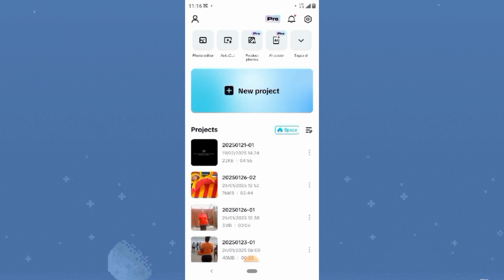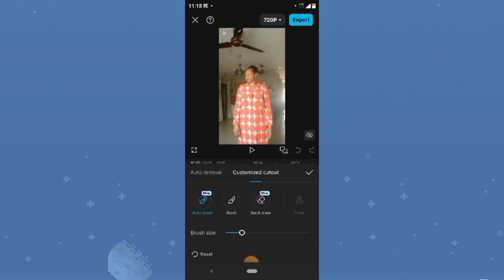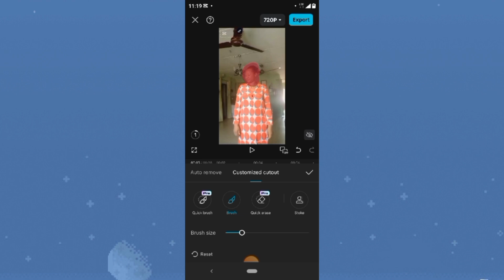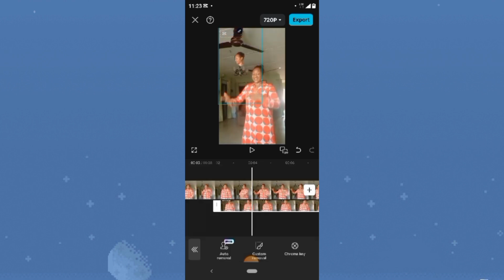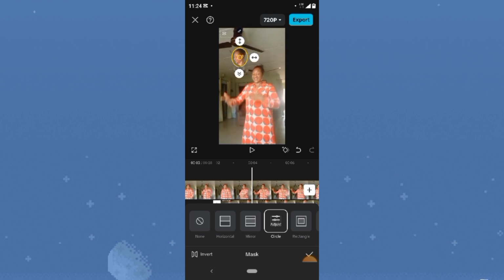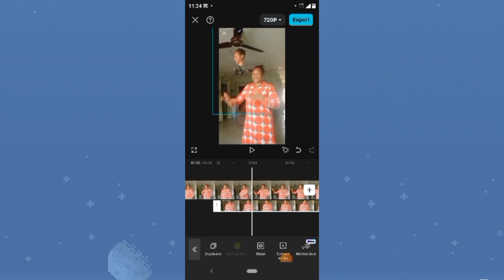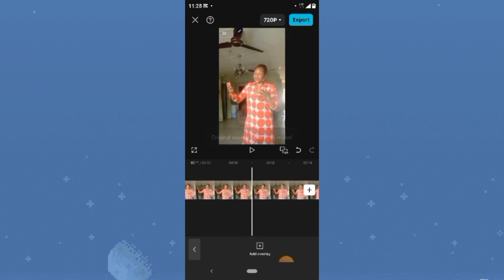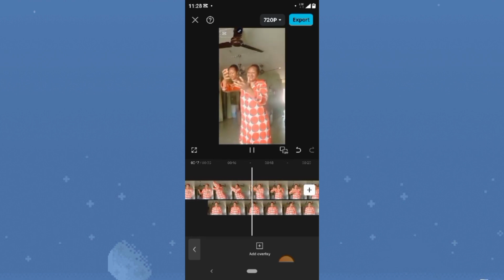How to Create and Edit Magic Head Removal for a Complete Beginner - Step-by-Step Guide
ln this video, I will teach you step by step guide on how to create and edit magic head removal. This video is packed with tips, tricks and techniques to help you perfect head removal act.  You will remove the head and play with it! Amazing right?